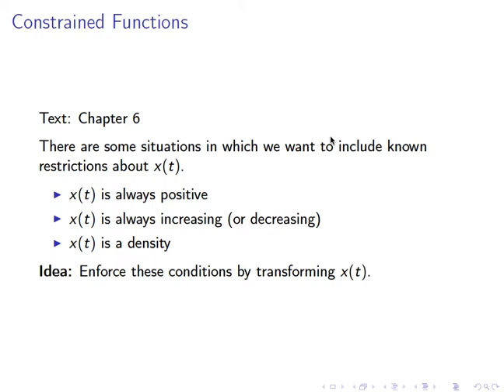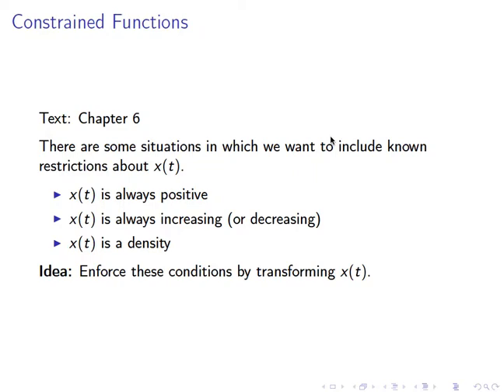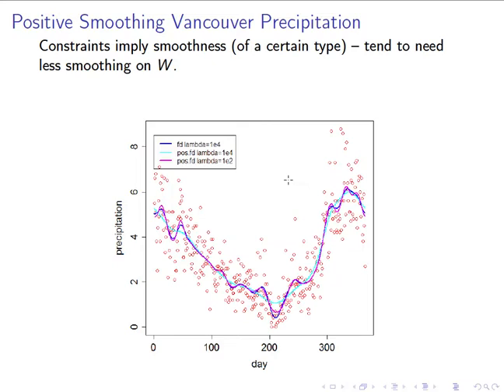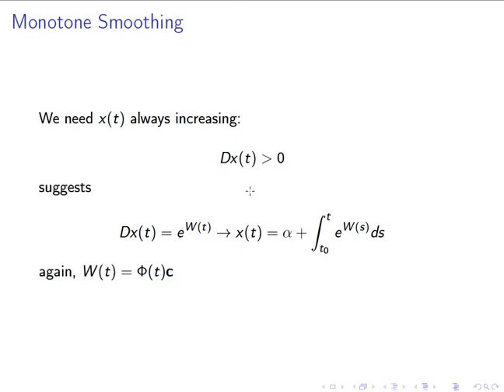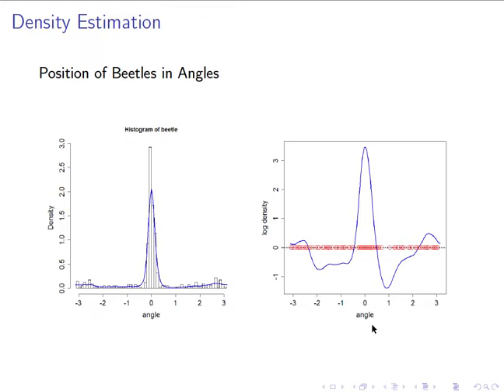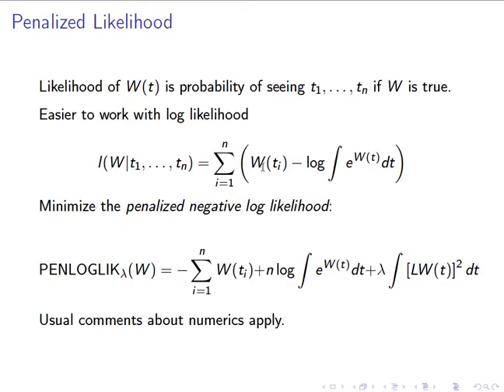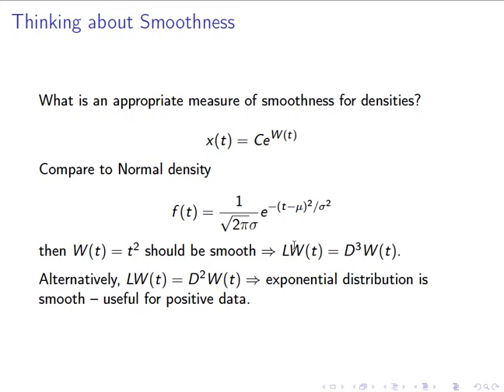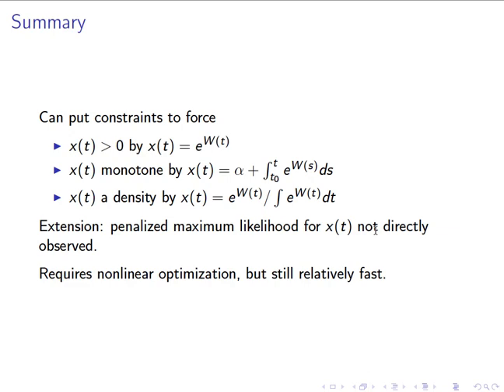Lecture 6: Estimating Constrained Functions